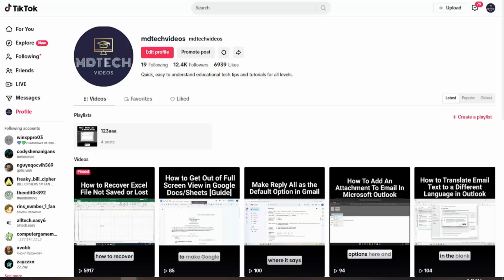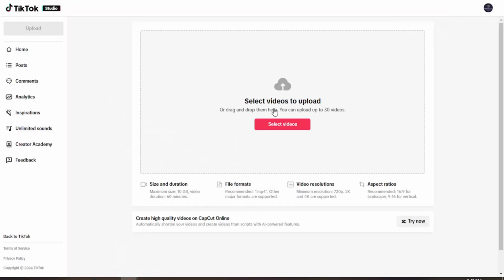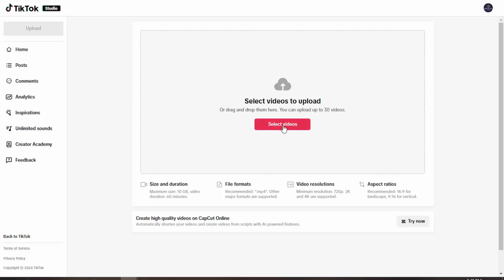How to Upload to TikTok From PC (2026)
How to Upload to TikTok From PC (Tutorial)

This tutorial explains how to upload videos to TikTok from your PC, making it simple to share content directly from your desktop or laptop. By visiting the TikTok website, users can log in and easily upload videos, add captions, and apply hashtags, just like on the mobile app. Uploading from a PC is ideal for those who prefer editing videos on a computer or have high-quality files saved on their desktop. This feature offers more flexibility in content creation, allowing for a smoother uploading process with larger video files.

Issues addressed in this tutorial:
can you upload to TikTok from PC
is it better to upload TikTok from PC or phone
can i upload videos to TikTok from PC
how to upload TikTok video from pc with music
how to upload photos on TikTok from PC
how to upload clips from pc to TikTok
how to upload a slideshow on TikTok from PC
how to upload a TikTok from PC
how to upload a video to TikTok from PC
how to upload TikTok from PC
upload video from PC to TikTok
how to upload TikTok video from pc